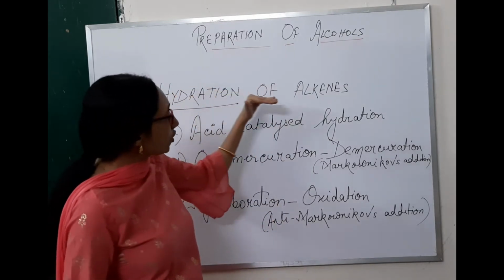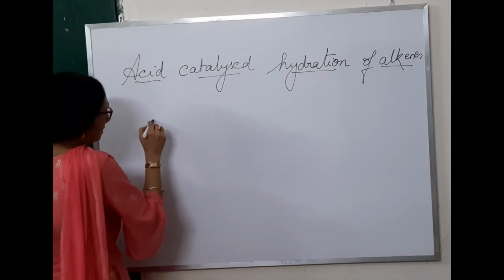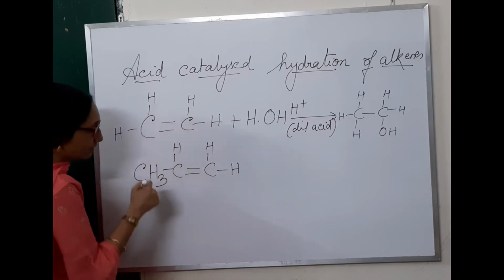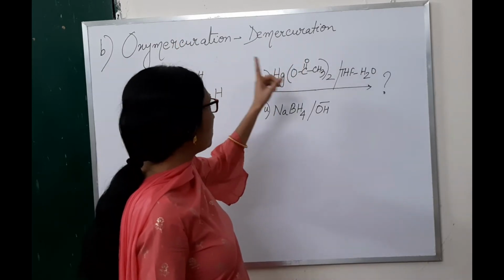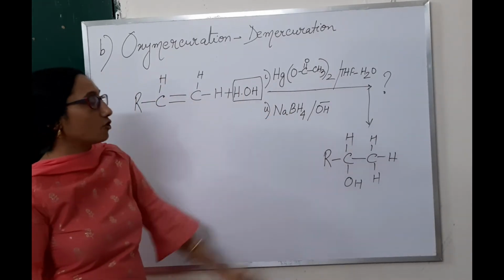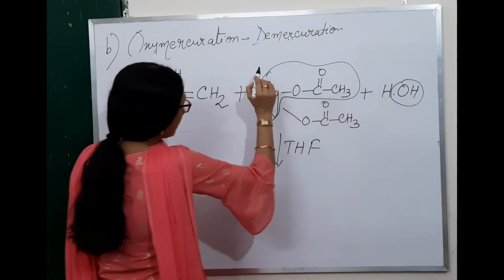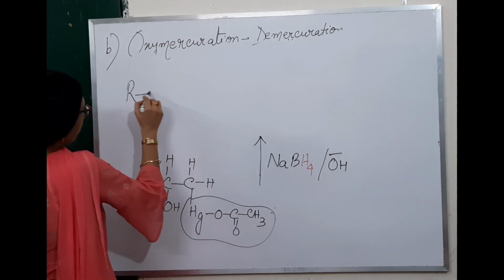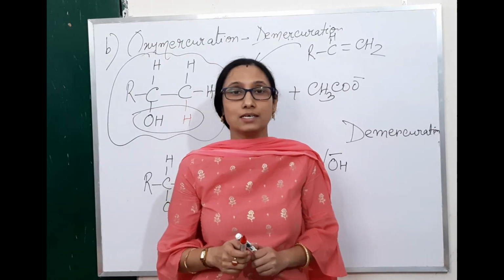Chemistry Class 12 Alcohols Phenols and Ethers (Part 2) by Paromita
This video explains about preparation of alcohols by hydration of alkenes